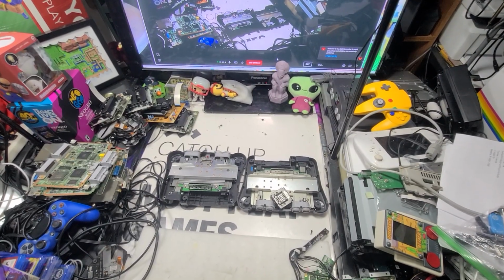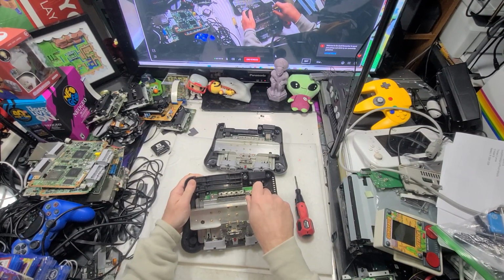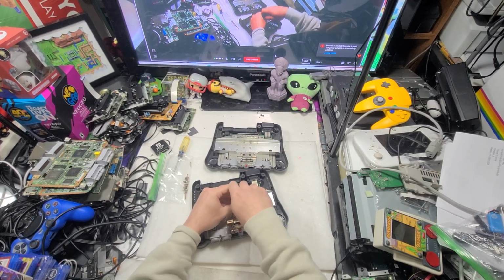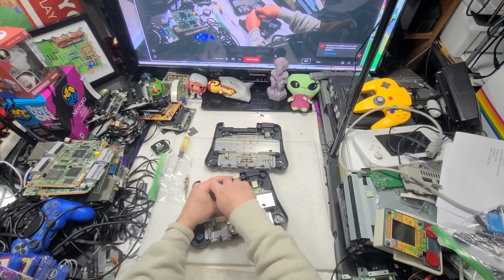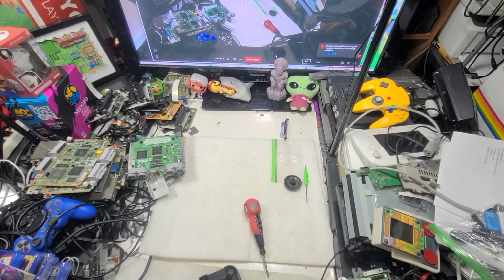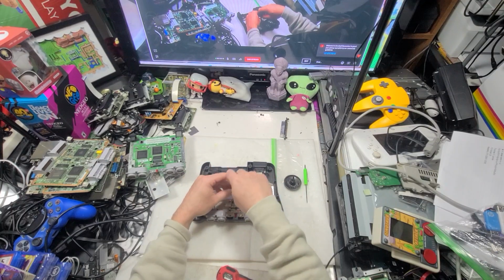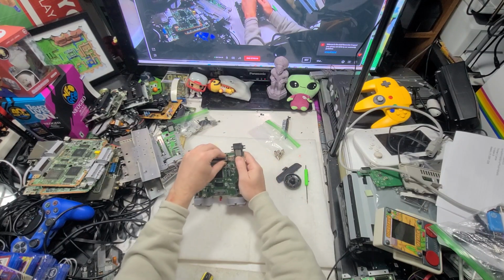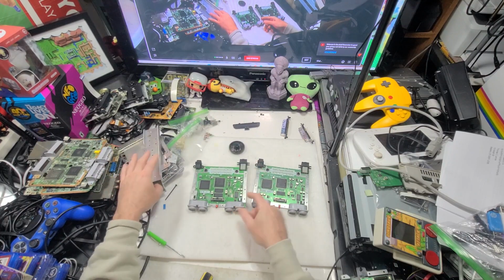Nintendo N64 Motherboard and all other Fun Parts inside.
There are so many things to sell with in this.